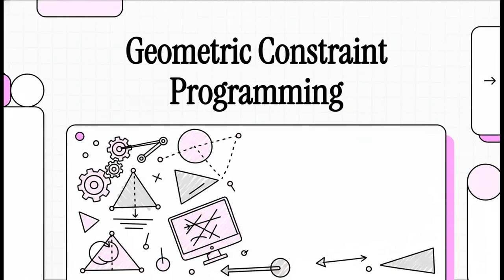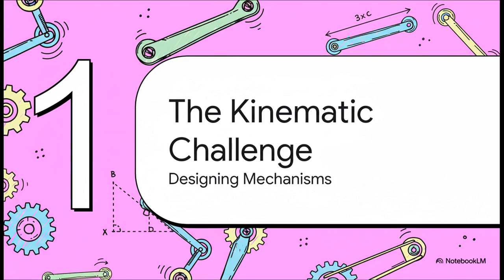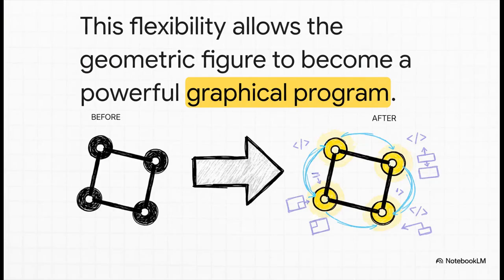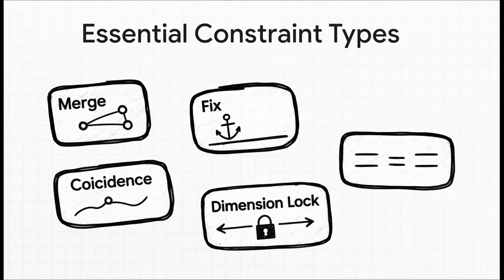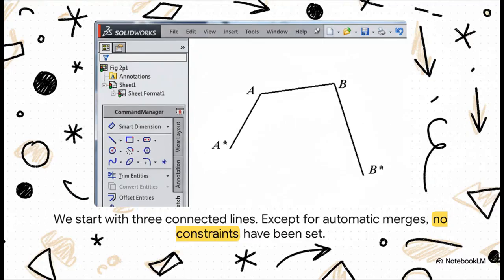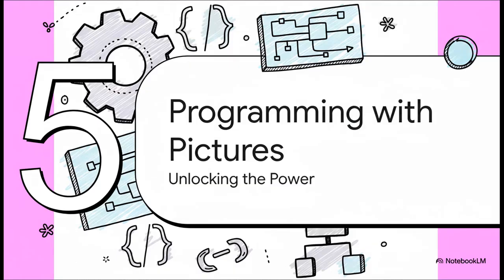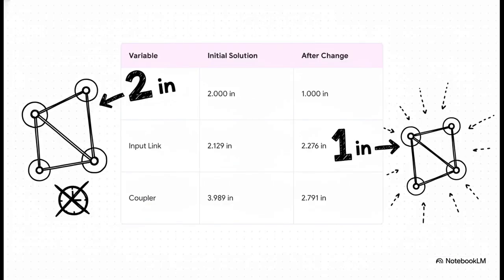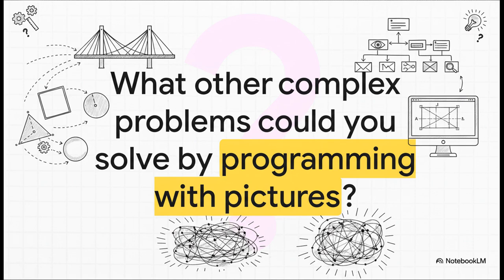ME 3751 GCP L1 Intro to Geometric Constraint Programming GCP (OSU)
Introduction to Geometric Constraint Programming (GCP) for kinematic analysis and synthesis of planar linkages.